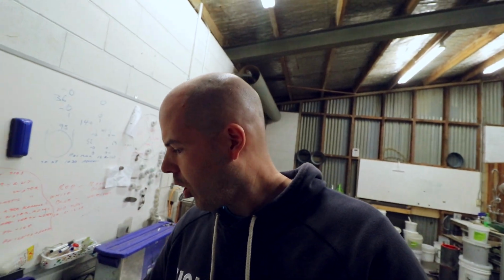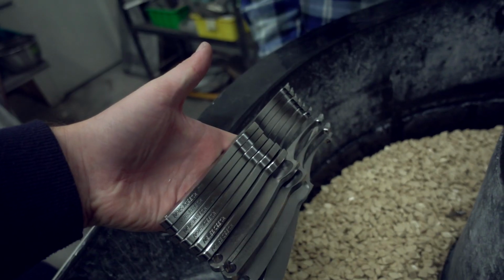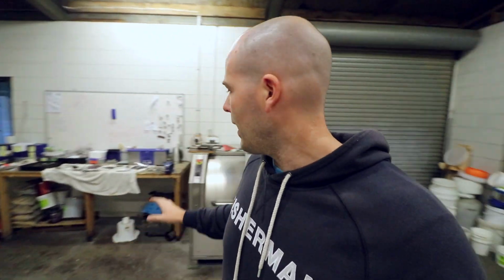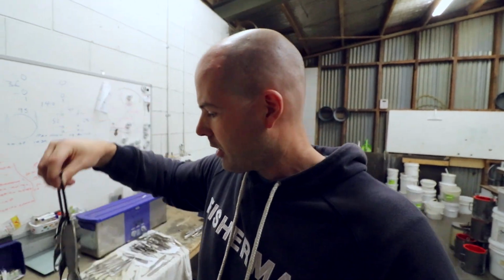I HAVE NO CHOICE...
Finally solved the titanium vegetable peeler problem ...woohoo!

TITANIUM High-end stuff I design, make and sell

MUSIC
Breathe 2 by Andrew Applepie